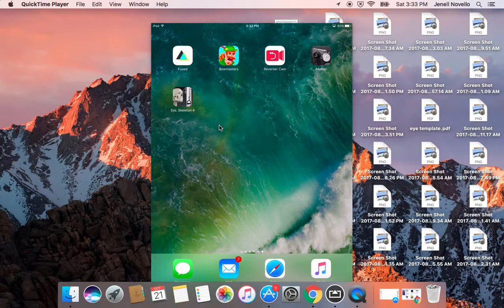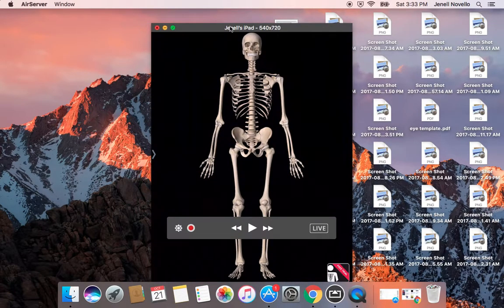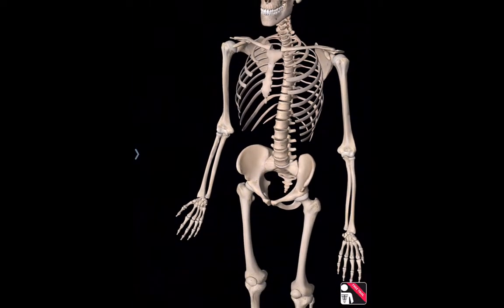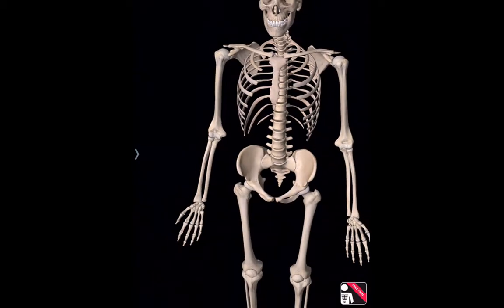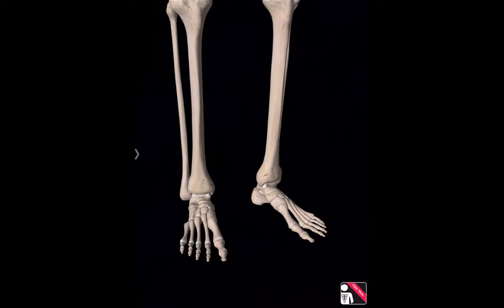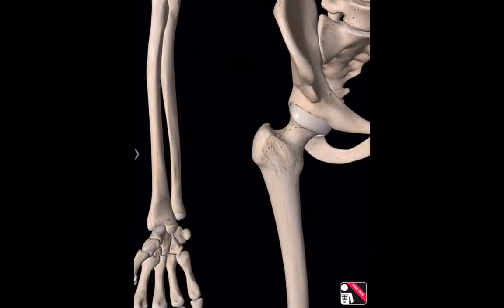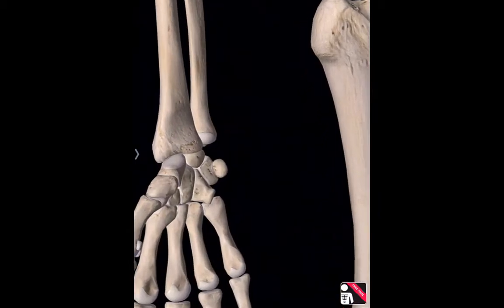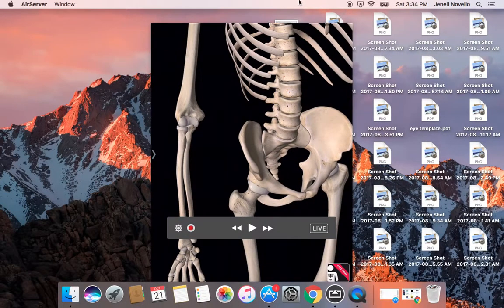Essential Skeleton 4 App for Collaborative Skeleton Project